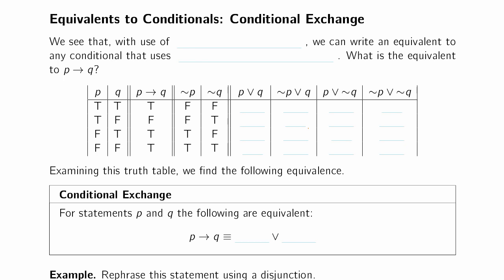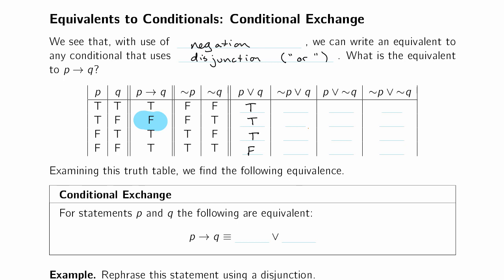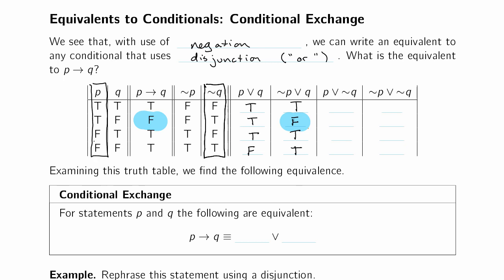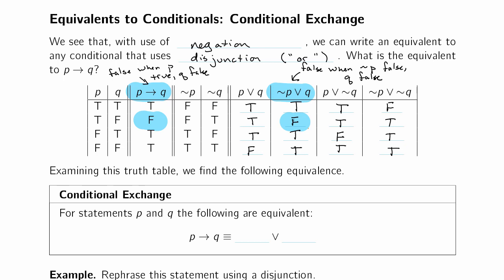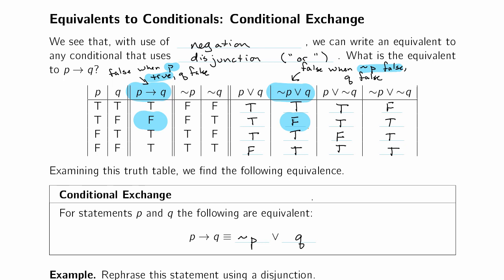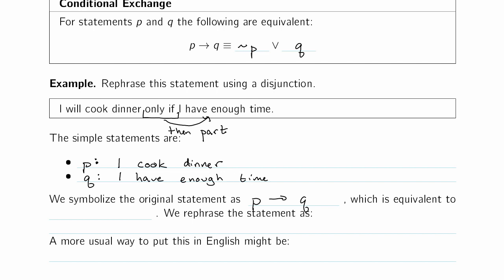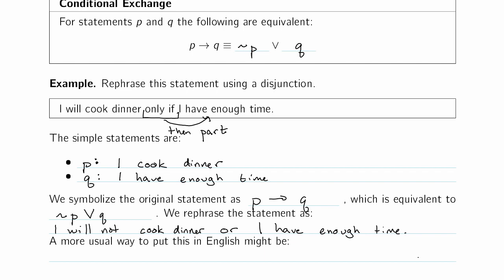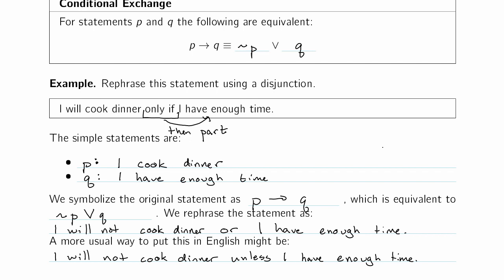Equivalents to Conditionals: Conditional Exchange